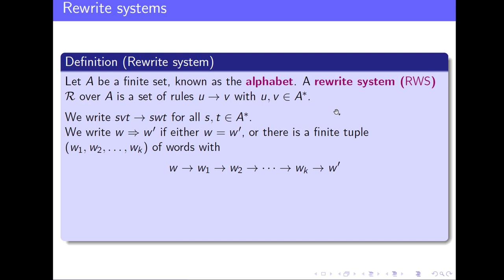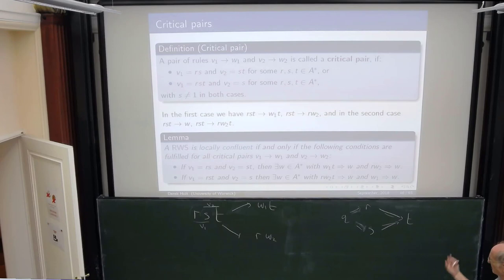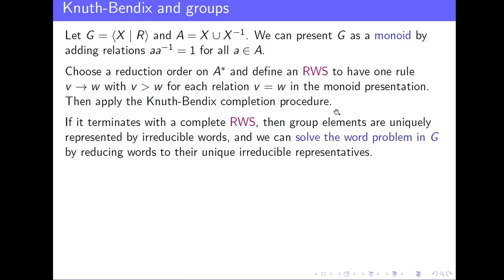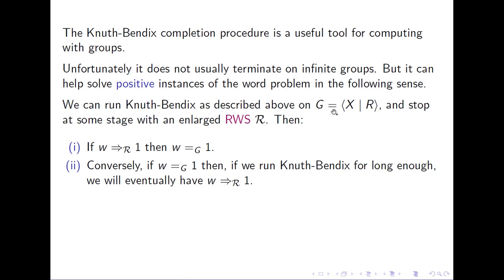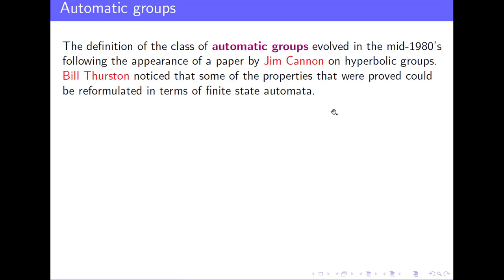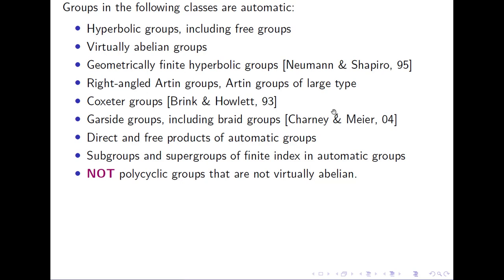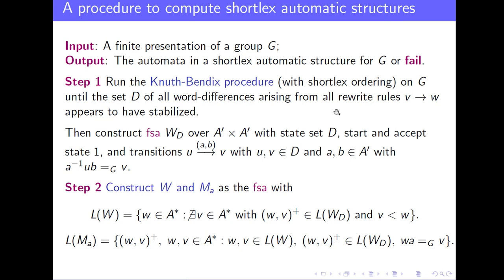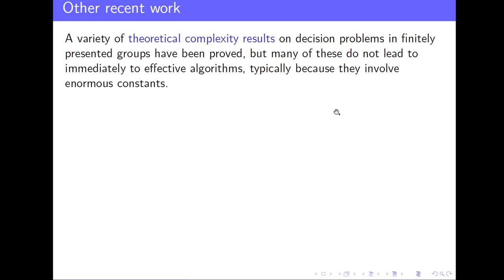Derek Holt: Algorithms for finitely presented groups III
The lecture was held within the framework of the Hausdorff Trimester Program: Logic and Algorithms in Group Theory.

Abstract:
This short course of three lectures will be on the fundamental algorithms for computing in groups that are defined by a finite presentation G=⟨X∣R⟩. For example, the simple group A5 of order 60 can be defined by the presentation A5=⟨x,y∣x2,y3,(xy)5⟩

. A knowledge of the basic theory of groups defined by presentations will be assumed.

The first few sections of the author's lecture notes provide an introduction to this theory, and these notes also include material on the Todd-Coxeter and Reidemeister-Schreier algorithms, which will feature in this course.

Many of the most natural questions that one could ask about such groups G
have been proved to be theoretically undecidable. For example, we cannot in general decide whether G is nontrivial or finite, and we cannot decide whether two words in the generators of G represent the same element of G

. But the computational methods available can attempt to resolve such questions, and are successful in many naturally arising examples.

Here is a summary of the contents of the course.

    Computing the largest abelian quotient of G

, with example. Brief discussion of other algorithms for computing quotients, such as p

    -quotients, nilpotent quotients and solvable quotients.

    Identifying subgroups of G

    of finite index using Todd-Coxeter coset enumeration, with example.

    Computing presentations of subgroups of finite index in G

using the Reidemeister-Schreier algorithm with example. Application to attempting to prove that G

    is infinite.

    The Dehn algorithm in small cancellation groups, generalizing to hyperbolic groups.

    Rewrite systems and the Knuth-Bendix completion algorithm, with example.

    Finite state automata, automatic groups, and an algorithm for computing automatic structures. Application to computing growth rates.

    (Time permitting) Brief discussion of methods for approaching the conjugacy problem and generalized word problem in G

A course of four lectures with a similar remit was given by Max Neunhöffer at Groups St Andrews in 2013, and the lecture notes areavailable